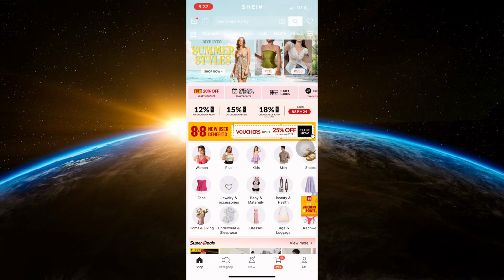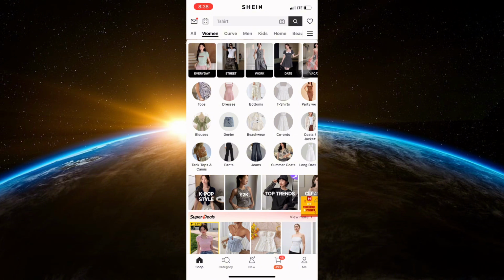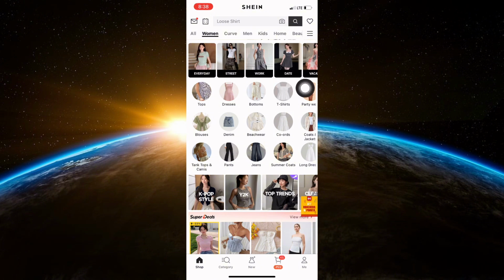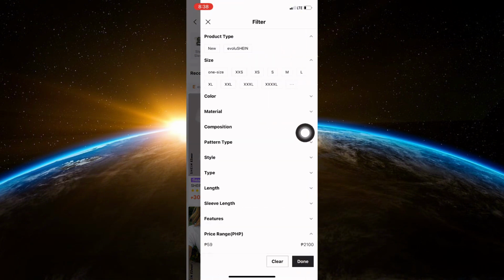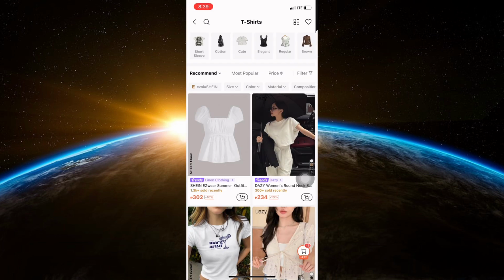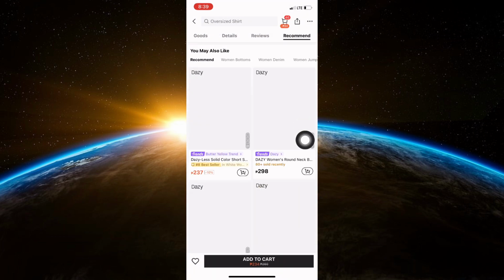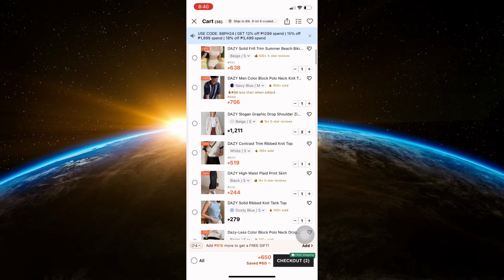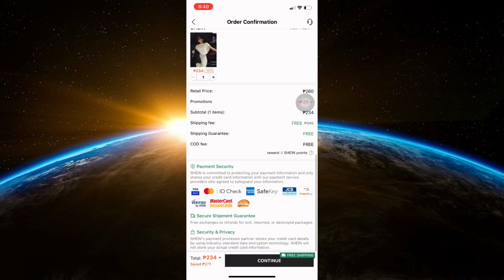How To Order From Shein (Quick Tutorial)